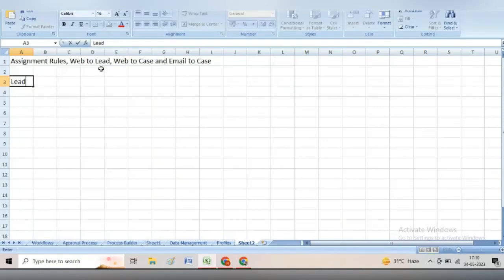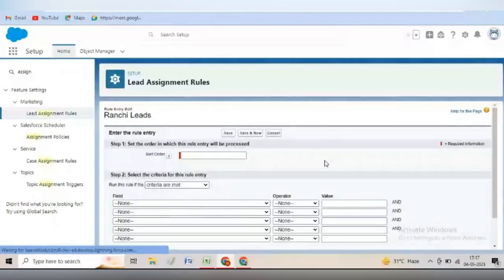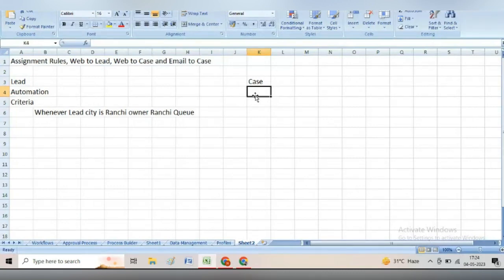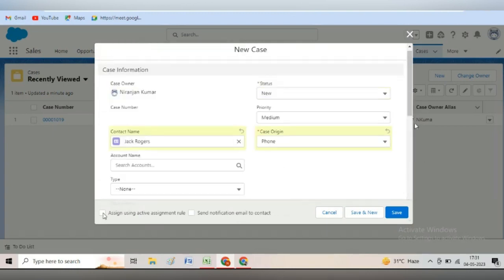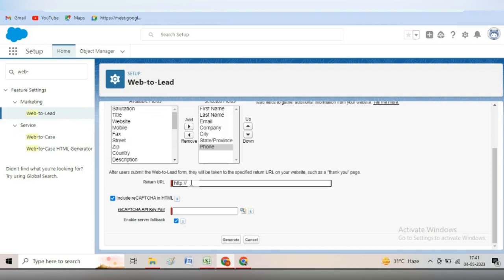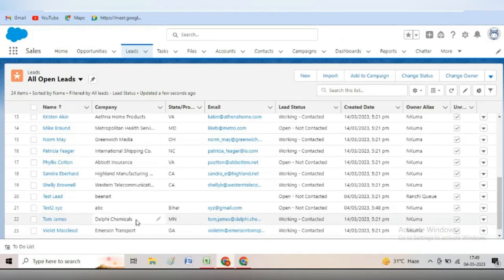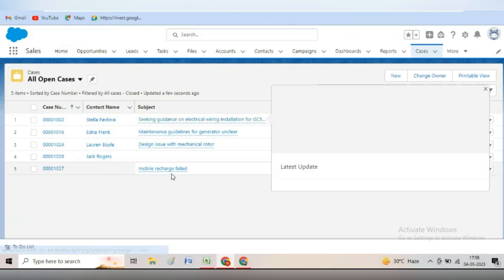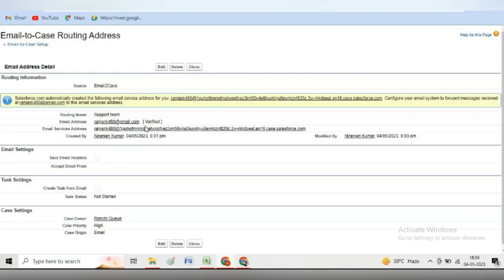Day 21 | Assignment Rules | Web to Lead | Web to Case | Email to Case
Case Automation Tool In Salesforce | What Is Assignment Rule | How To Setup Web To Lead  | How To Setup Web To Case | HowTo Setup Email To Case